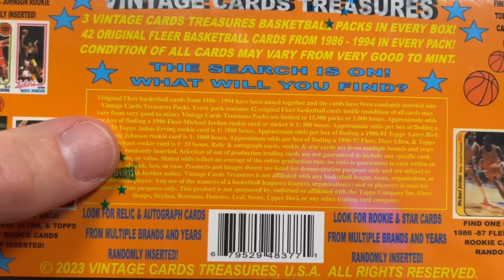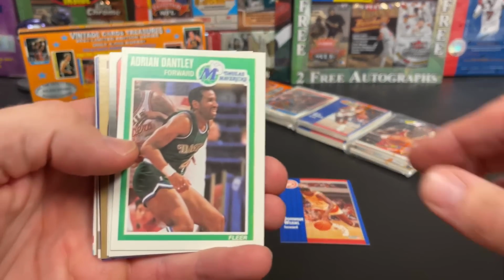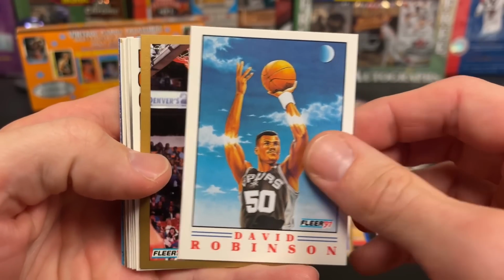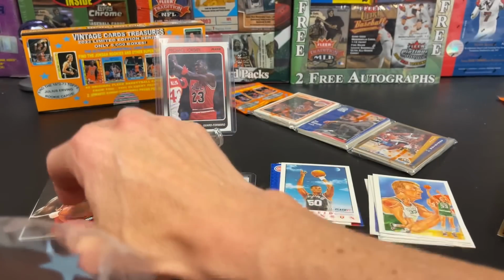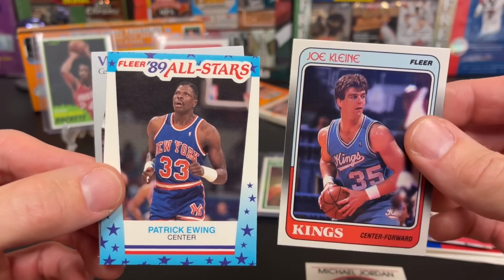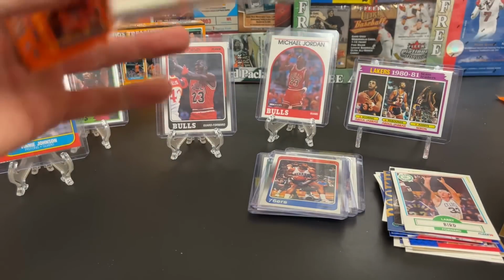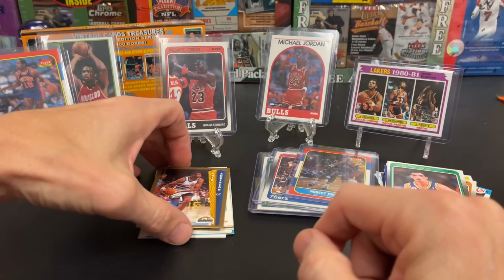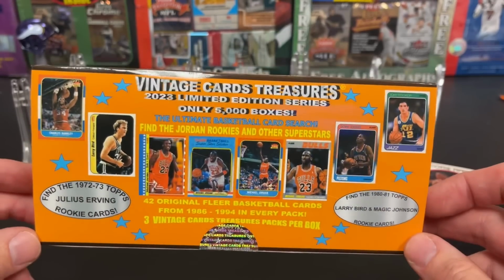🙉 MICHAEL JORDAN ROOKIE HUNT 👀 Vintage Cards Treasures NBA Basketball MYSTERY BOX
A very unique Mystery Box type product.  These have odds for various big pulls with a "limited" number of 5000 boxes.  A great variety of those 80's Basketball players and HOF'ers with odds to find Jordan, Bird, and Erving Rookies.